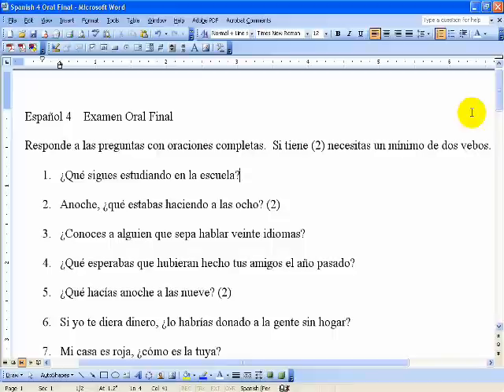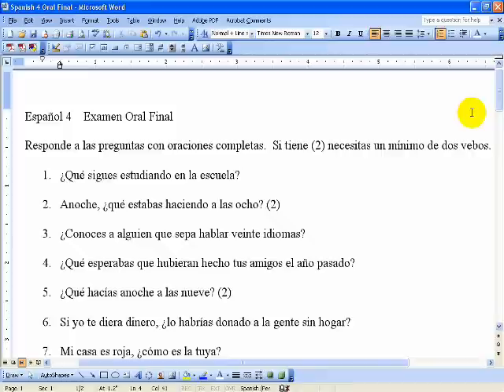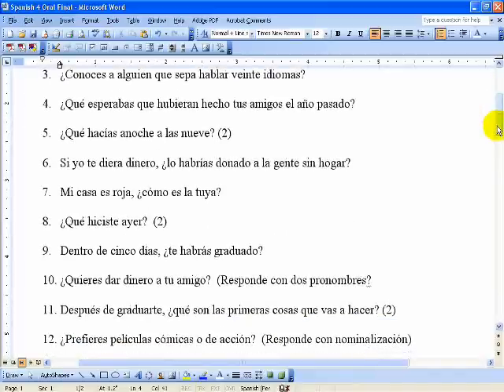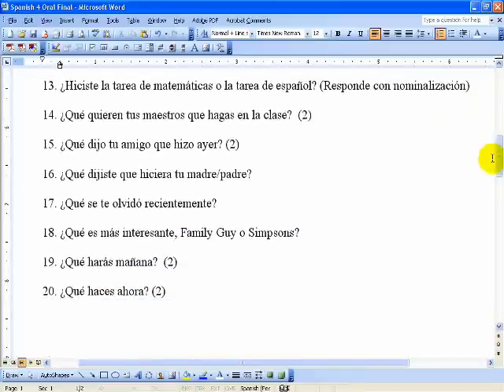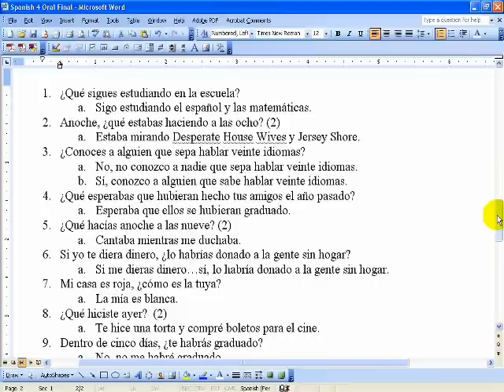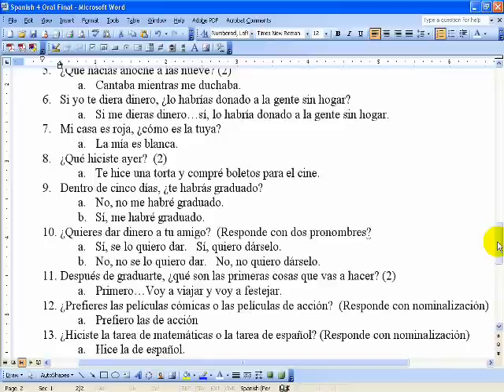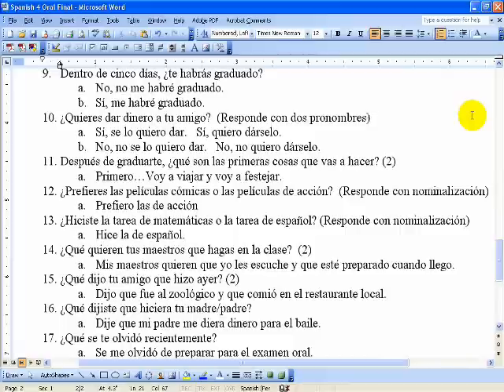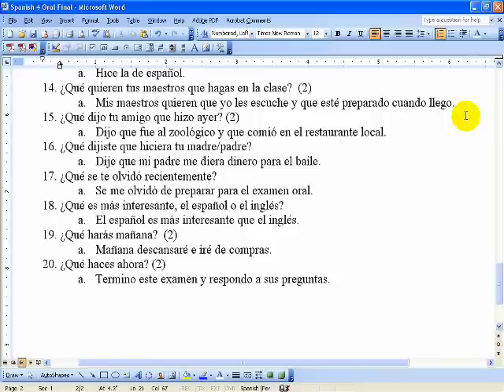Spanish 4 Speaking Final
My Spanish 4 students take a speaking final. It isn't very difficult as they have plenty of time to prepare and they are given the questions ahead of time. In this video I go through 20 questions and then I answer them. I will also mention in the answers which grammar concept is being used. Here's the document I use in the video: